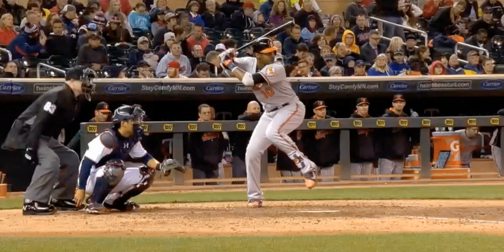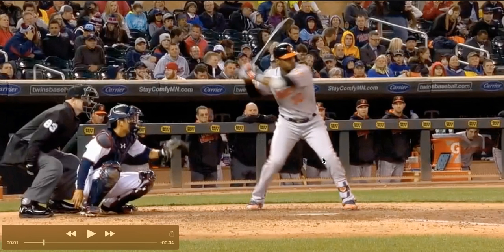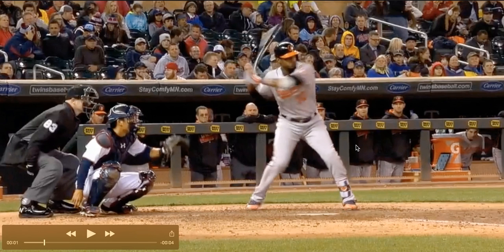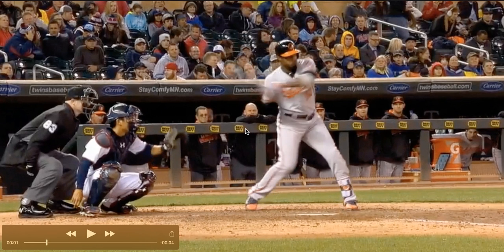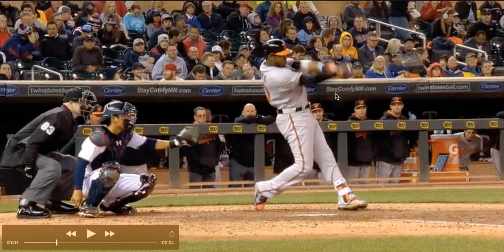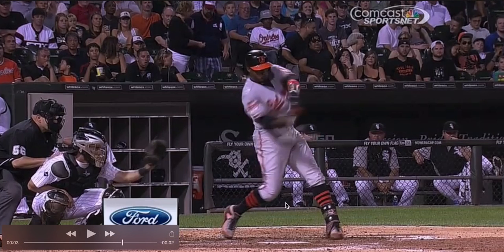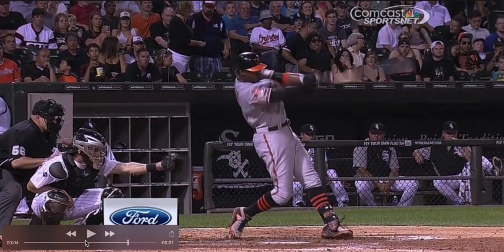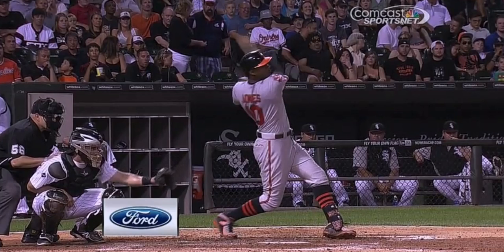Adam Jones: Baseball Rebellion Swing Breakdown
Baseball Rebellion breaks down the swing of Baltimore Orioles slugger Adam Jones and explains how his elite bat path allows him to hit the ball with power to all fields.